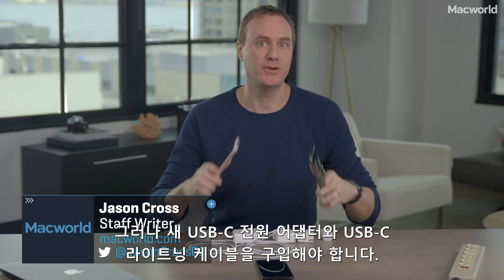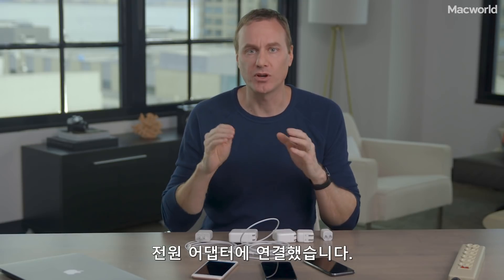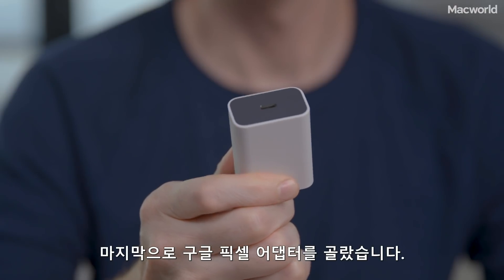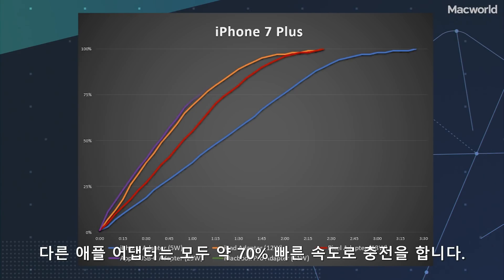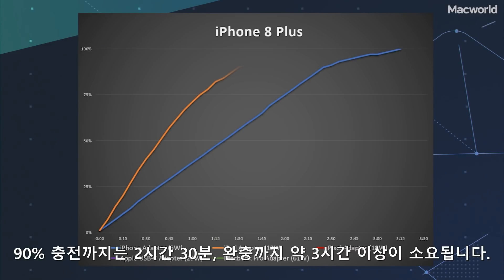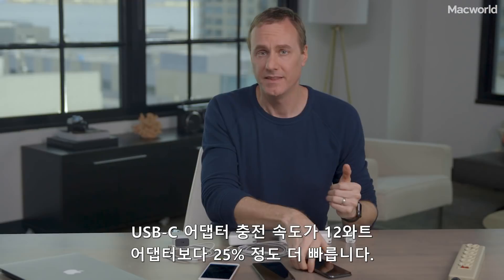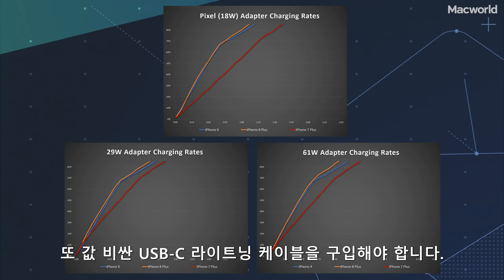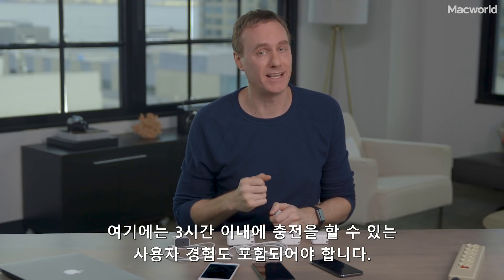IDG.tv | 아이폰을 더 빠르게 충전하기 : 전원 어댑터 테스트 [한글 자막]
아이폰 8과 X는 고속 충전을 지원하지만, 별도로 USB-C 전원 어댑터와 USB-C 라이트닝 케이블을 구입해야 합니다. 과연 이 돈을 지불할 가치가 있을까요? 아니면 더 저렴한 방법으로 유사한 속도로 충전할 방법이 있을까요? 아래의 충전 어댑터를 대상으로 충전 속도를 비교 테스트해봤습니다.

아이폰: 5W, 휴대폰에 기본 포함
아이패드 : 12W, 19달러
애플 USB-C : 29W, 49달러(+케이블 25달러)
13인치 맥북 프로 : 61W, 69달러(+케이블 25달러)
구글 픽셀 USB-C : 18W, 35달러(+케이블 25달러)

참고 : “고속 충전은 가격만큼의 가치가 있을까?” 아이폰 전원 어댑터 테스트